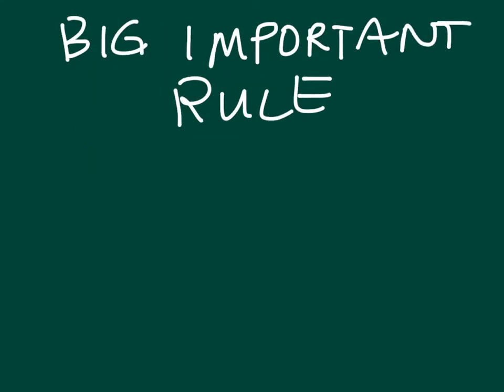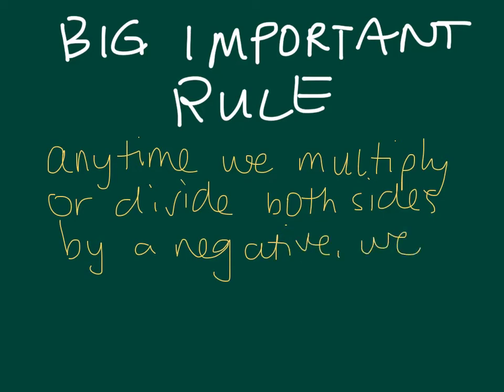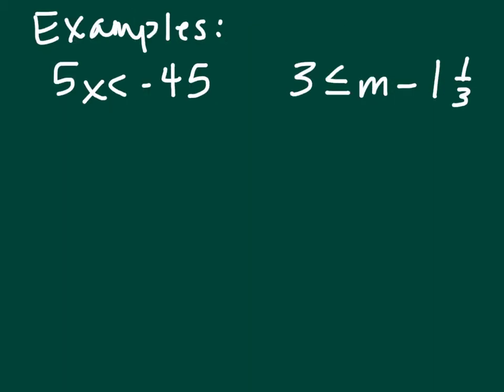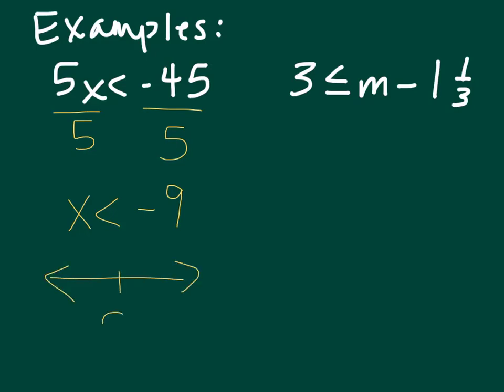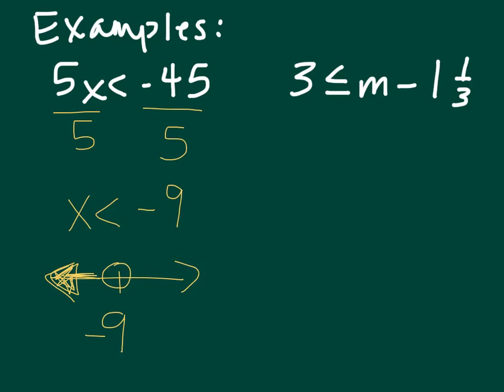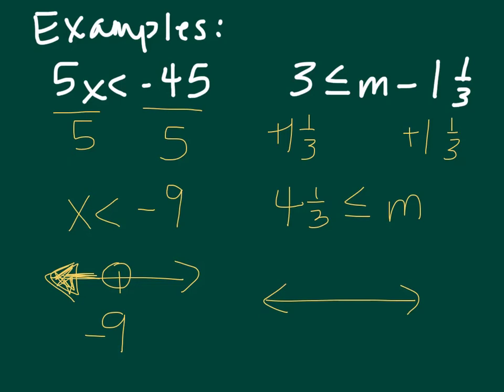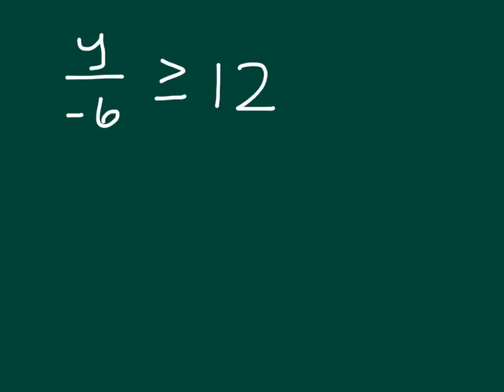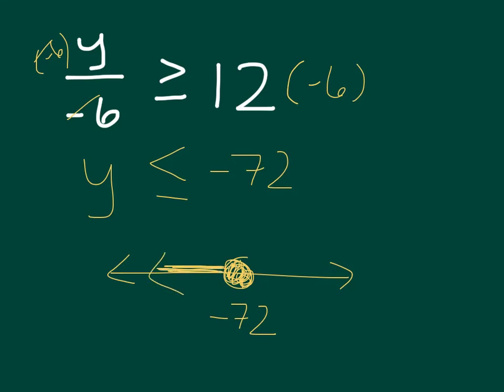7th 5-4 Solving Inequalities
7th 5-4 Solving Inequalities